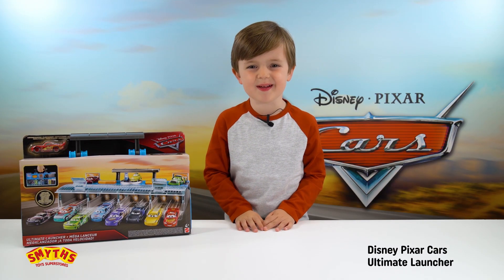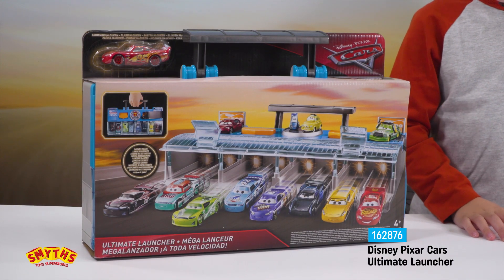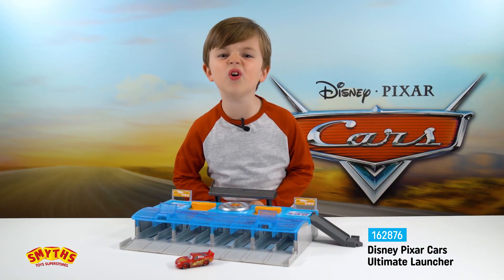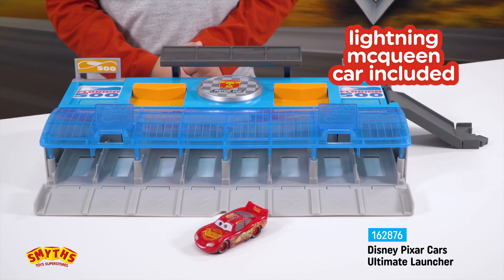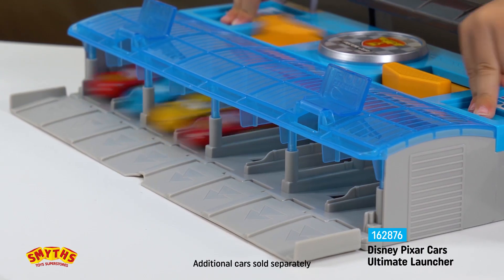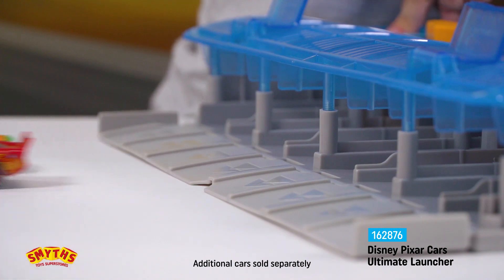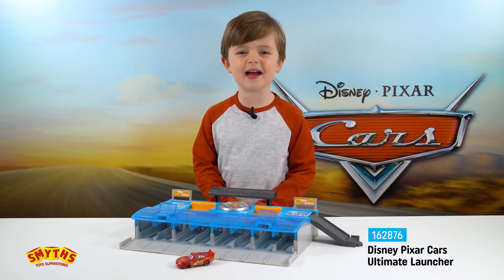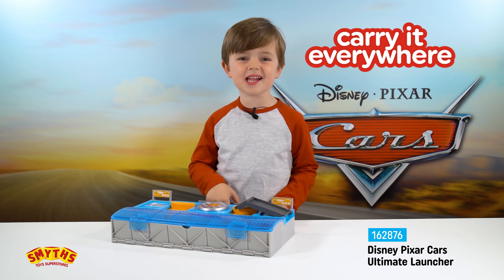Disney Pixar Cars Ultimate Launcher - Smyths Toys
Our buddy Cooper is back unboxing more Disney toys! This time it is the Cars Ultimate Launcher.